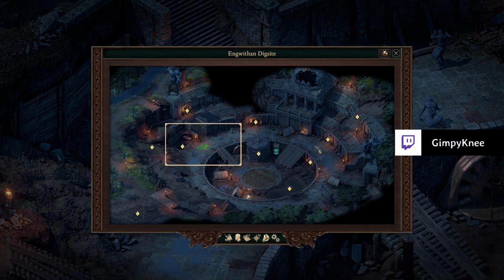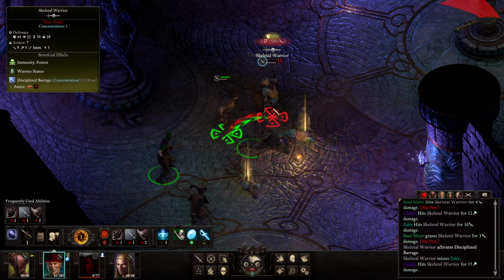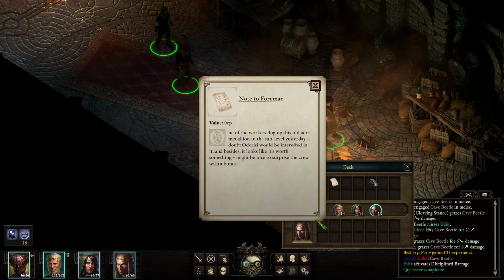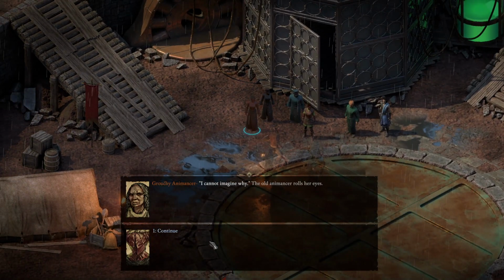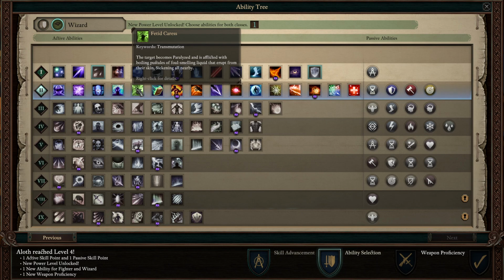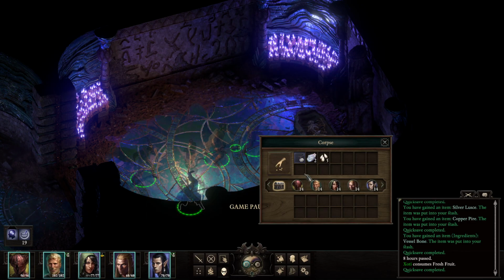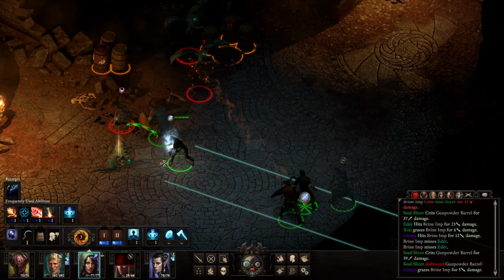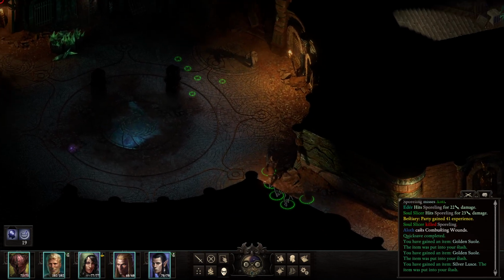First Time Playing Pillars of Eternity II - Death Godlike Wizard - Episode 2 Part 5